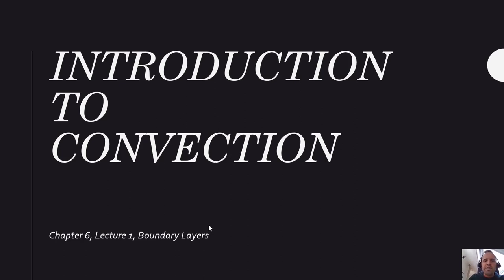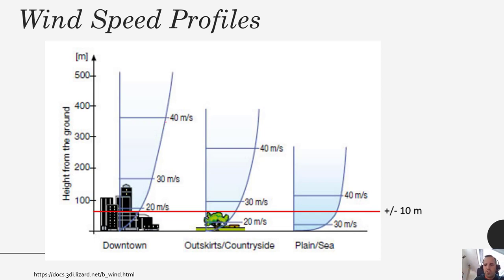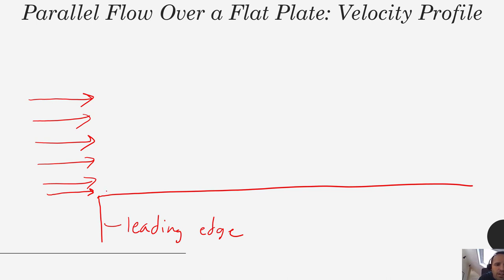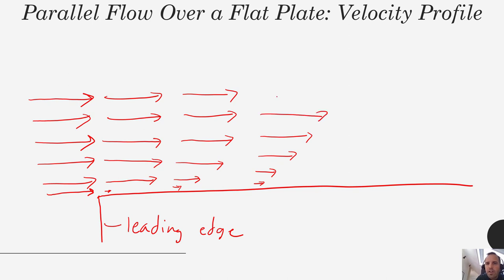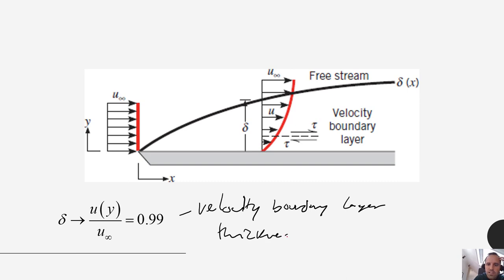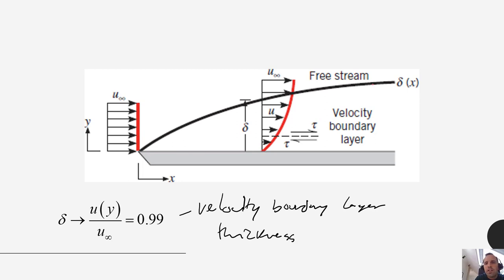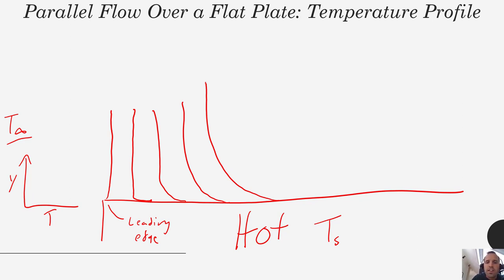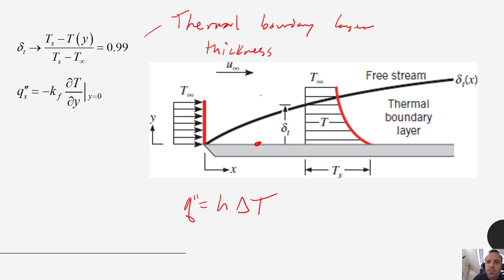Heat Transfer - Chapter 6 - Introduction to Convection - Boundary Layers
In this Heat Transfer video lecture, we begin introducing convective heat transfer. We discuss fluid flow over a flat plate to describe how the velocity boundary layer forms. We also discuss fluid flow over a heated flat plate to discuss how the thermal boundary layer forms.